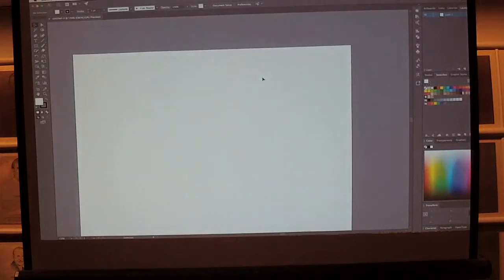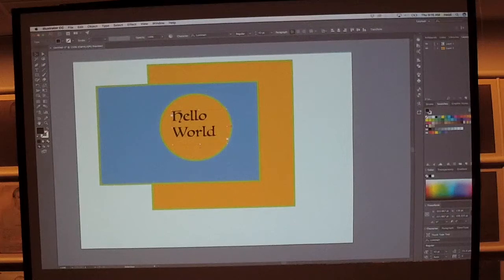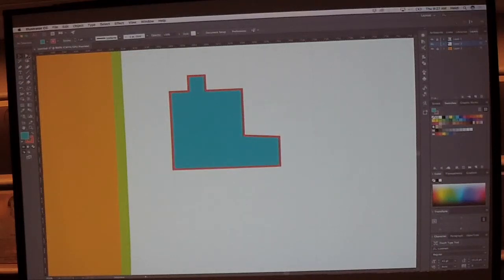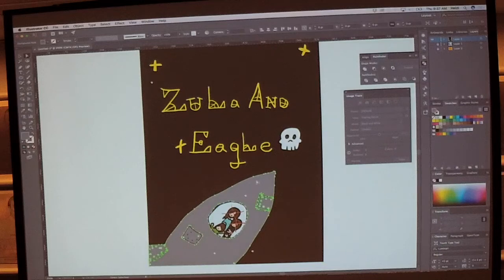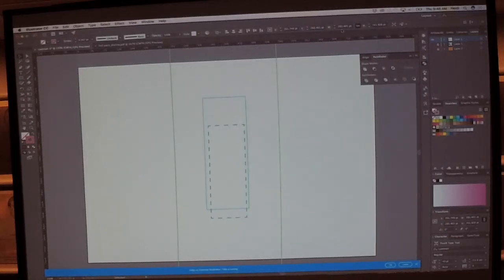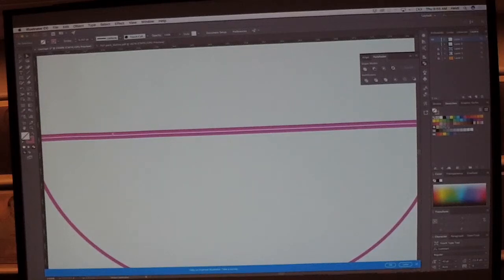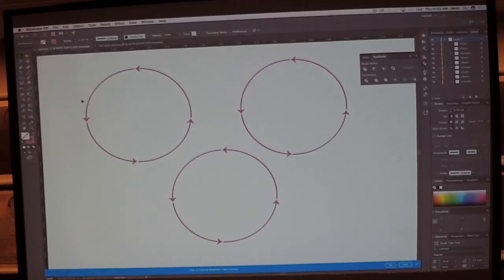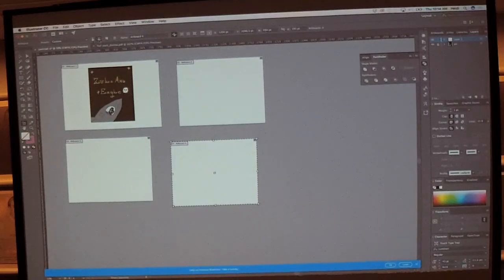Crafter Con 2017 - Adelheid Zimmerman: Intro to Vectors with Inkscape and Illustrator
Adelheid Zimmerman is an expert with vector editing software having worked professionally in graphic design for over 10 years, and currently works at Panda Game Manufacturing as a Graphic Designer and QA Specialist.

Adelheid shows you how to get started learning vector editing using Illustrator and Inkscape. Then she'll show you how to creating custom punchouts that you can then print at The Game Crafter.

This is a recording of a live session at Crafter Con 2017 in Madison, Wisconsin. If you'd like to learn more about Crafter Con